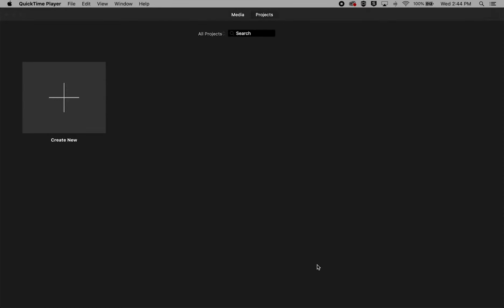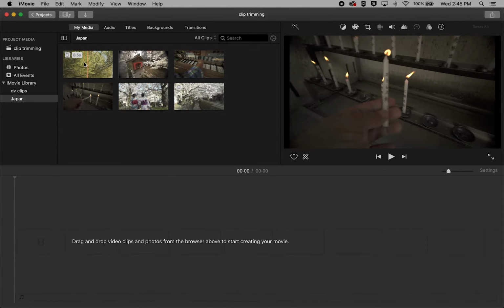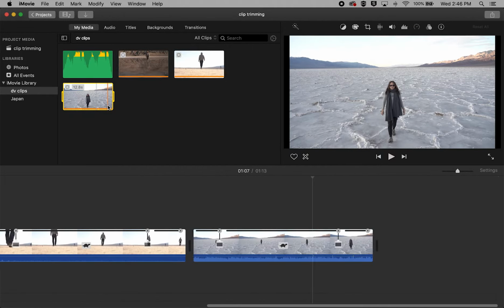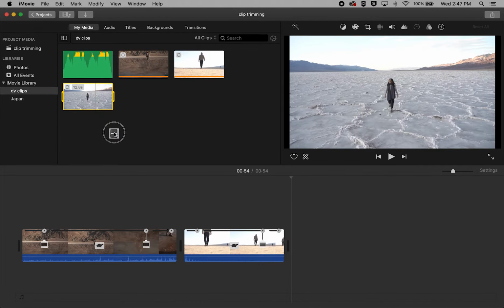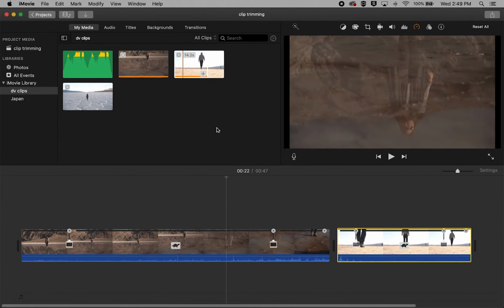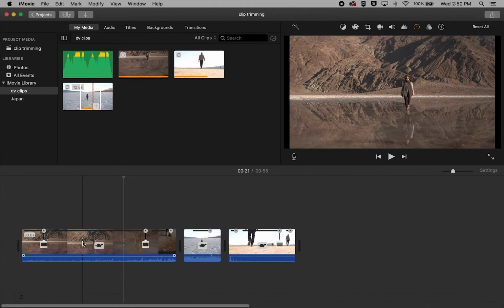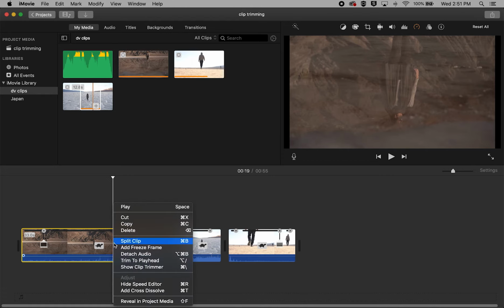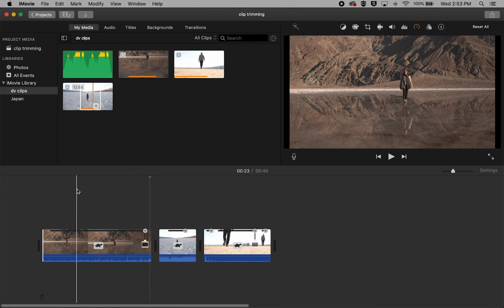iMovie for Beginners: How to add & trim clips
A very quick and simple tutorial to learn how to add clips to your timeline and and how to trim and split clips. Simple.